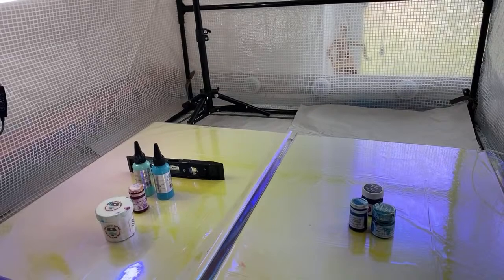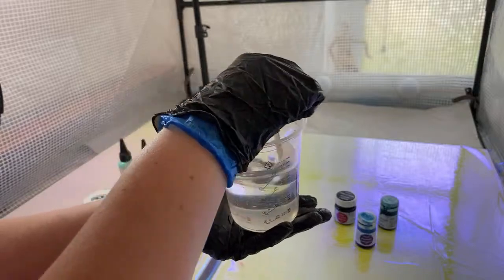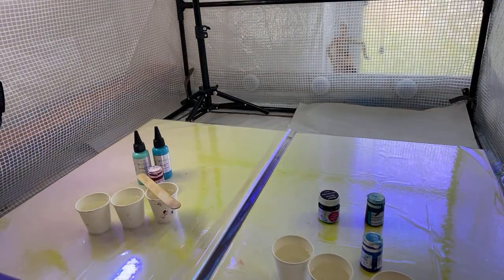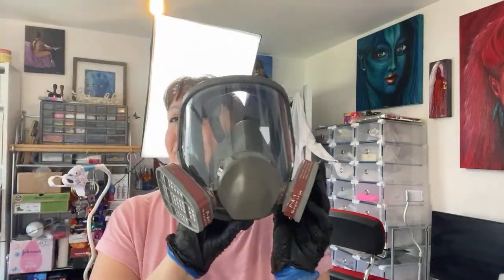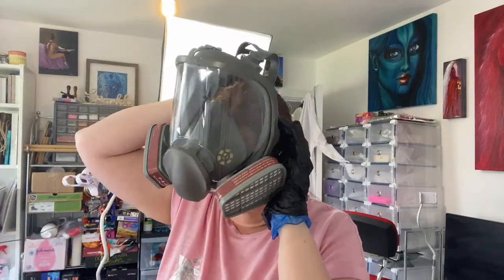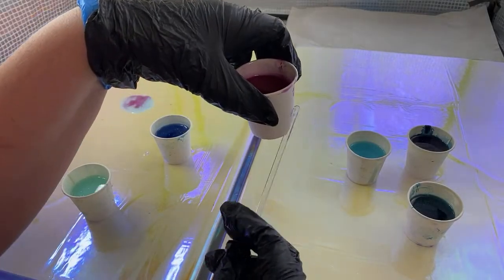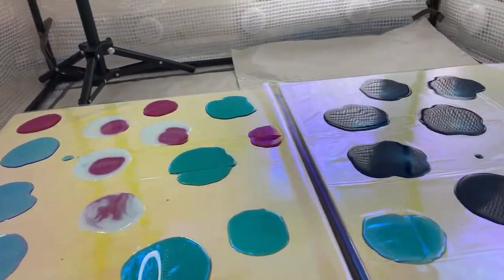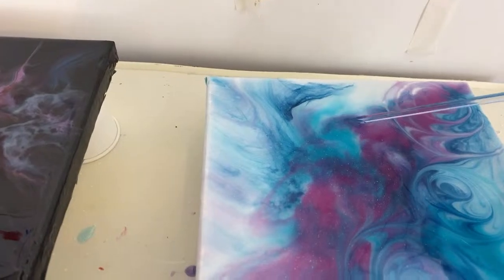How I create Resin flowers (sculptures) Stage 1 - come chat with me 🥰whilst I create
5 out o fa 7 day challenge where I go live. Today I reveal the results of yesterdays live and show you my process for creating Resin Flowers. Come watch the possibilities with me.  Remember to click live chat to understand the flow of the conversation.  Hope you Enjoy make sure you visit the next live with the sculpting stage.

I invited people to come hang with me and chat, ask questions about Resin whilst I create.  It’s going to be low key, its turned our to be so much fun and the viewer interaction was amazing.  Remember to click live chat if was to see what I was responding too.  Thank you all for all your support.